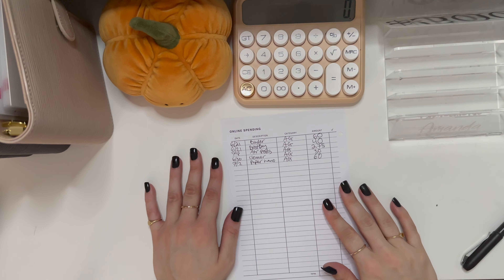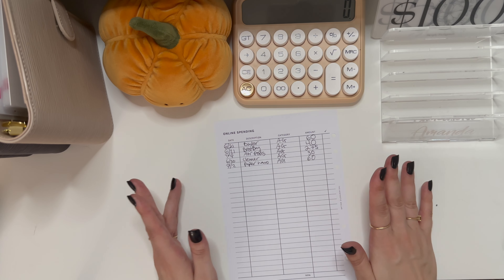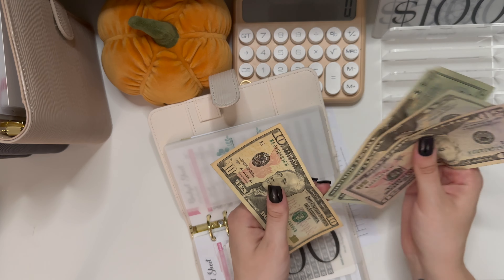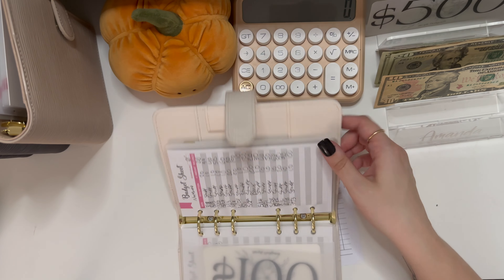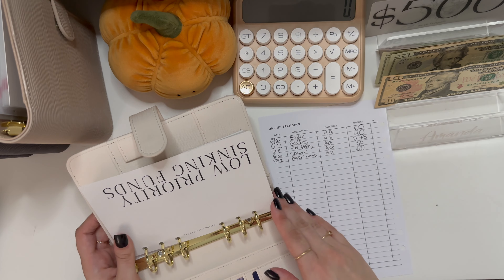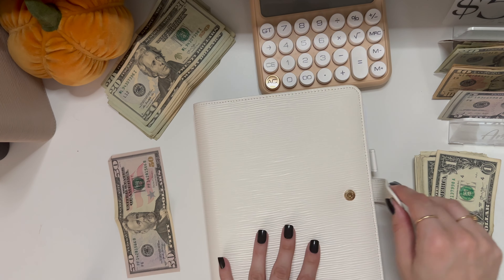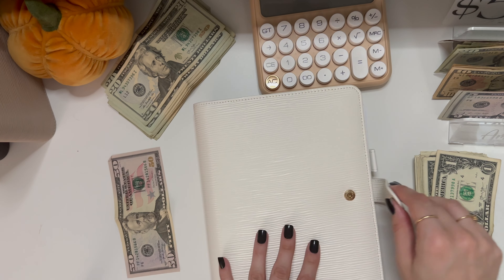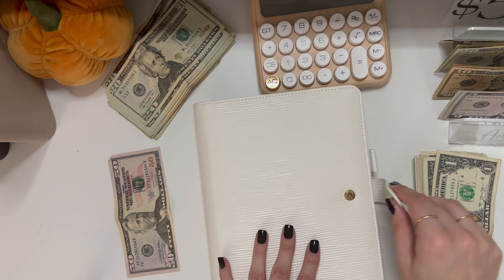$1,565 Back to the Bank! | Cash Unstuffing & Condensing | Low Income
Further Support for the channel!

Shop my videos:

Envelopes: Simply Budgeted on Etsy

Binders, Budget Inserts, Teller Slips: theaestheticdollar.com

PlannerKate - Pklove20